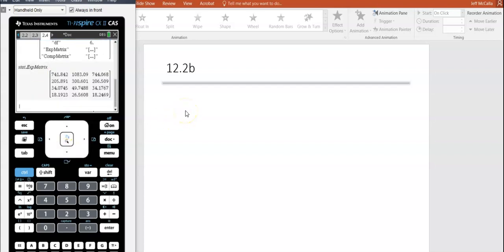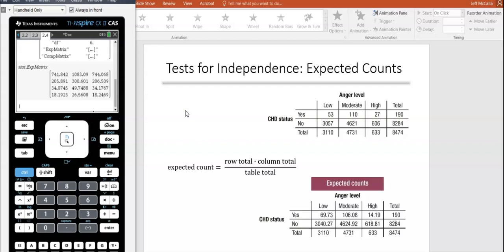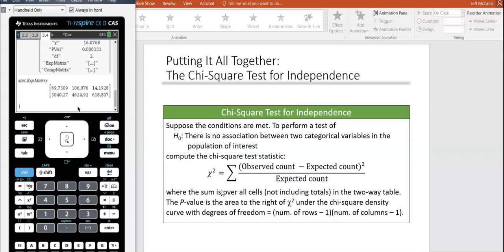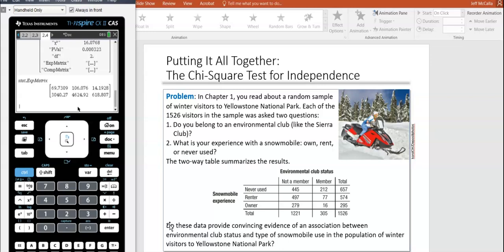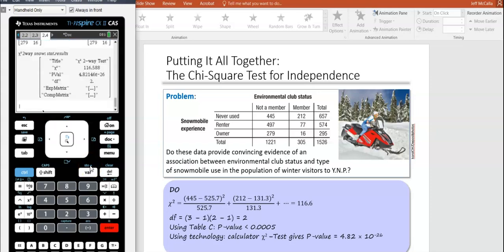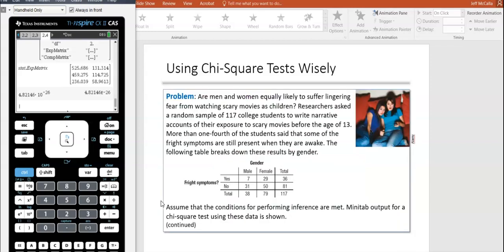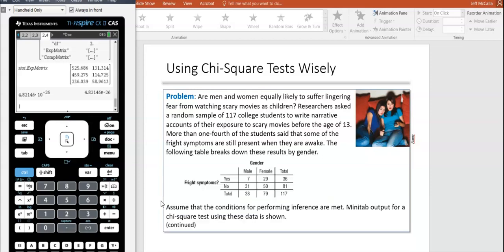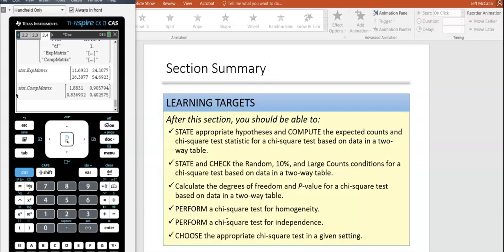APSTAT Lesson 12 2b